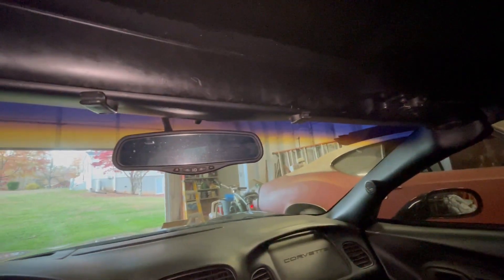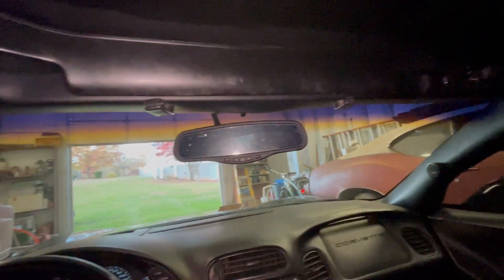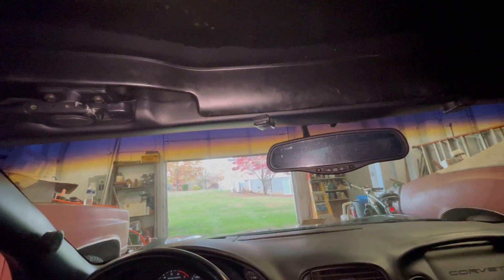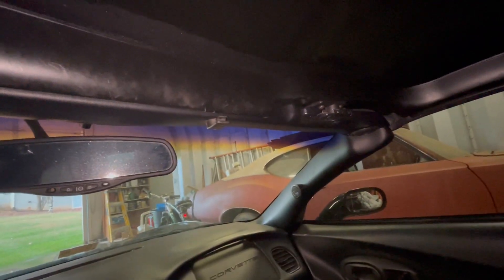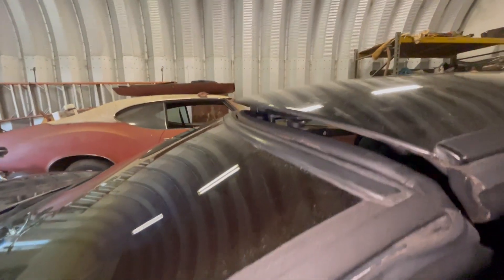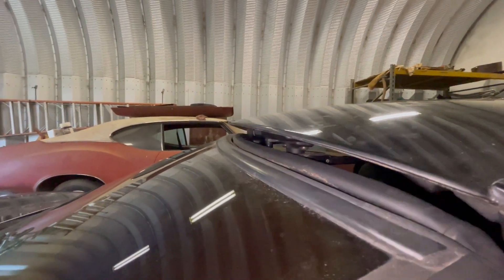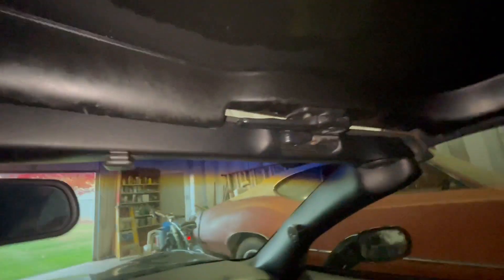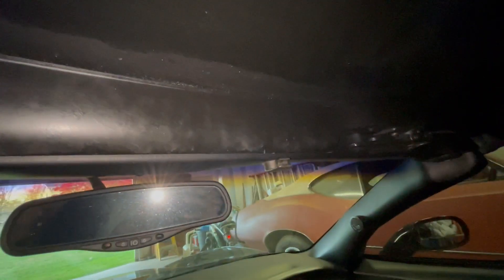C5 Corvette: How To Avoid Flying Roof Club Membership (Simplified)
Simplified demo of the most effective FRC Avoidance method! And it’s FREE!